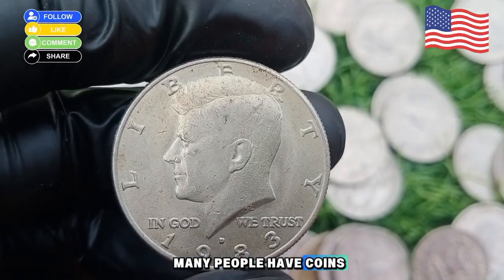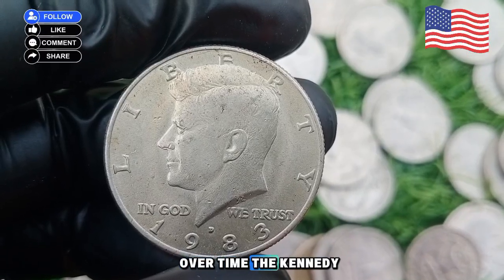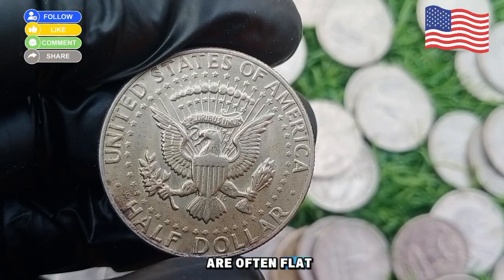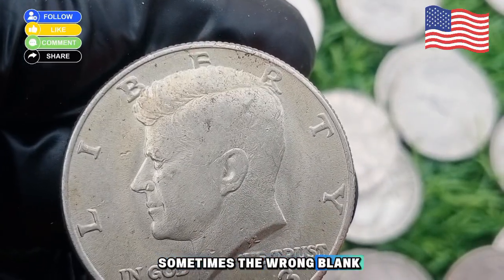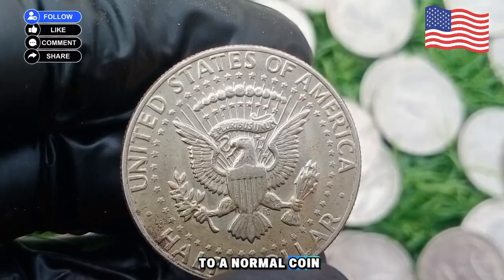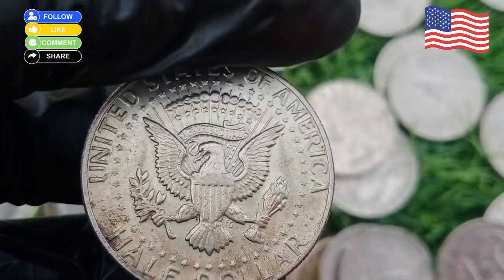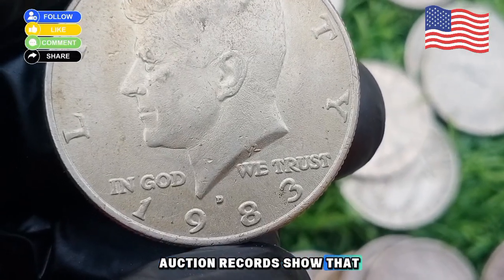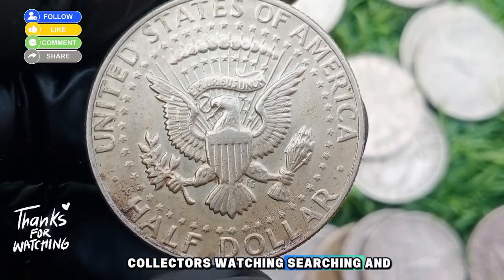WHY 1983 D mint mark Half Dollar Coins CAN be VALUABLE?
“Right now, there are people unknowingly spending coins worth thousands of dollars — and one of them could be sitting in your house. If you don’t check your half dollars after this, you could lose a $7,000 mistake forever.”